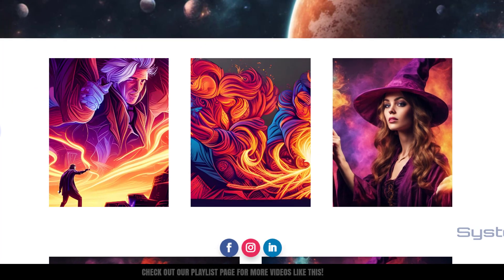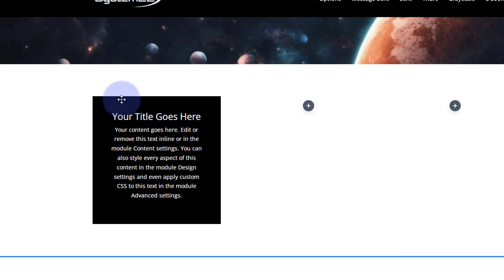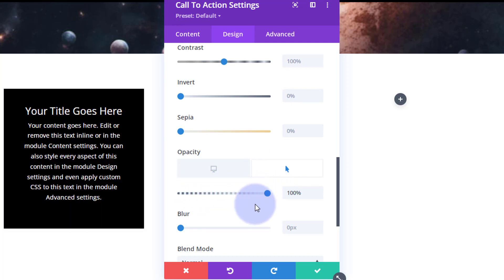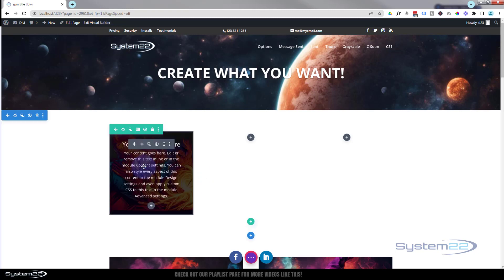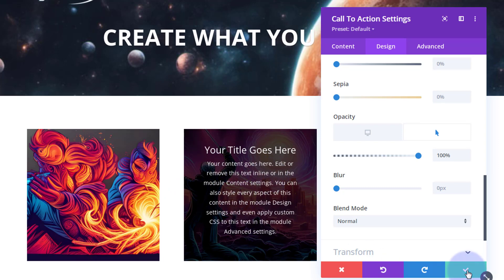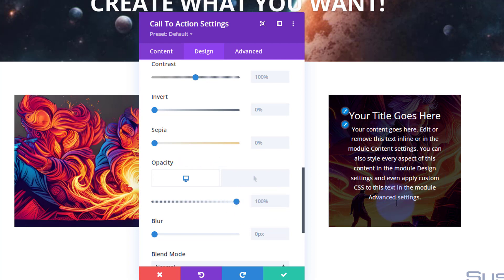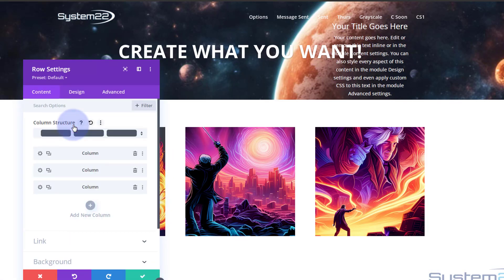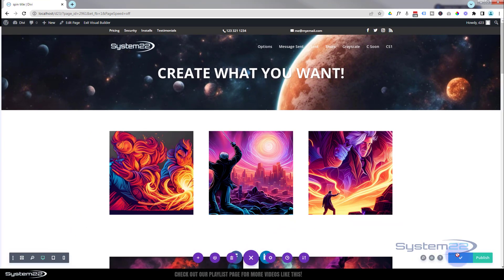Divi Pro Tips: 3 Mind-Blowing Hover Effects (No Coding)!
Welcome to an exciting journey into the world of Divi web design! In this video, we're about to reveal three mind-blowing hover effects that will take your website to the next level, and the best part is, you don't need any coding skills. Whether you're a seasoned web designer or just starting out, these tips will empower you to create captivating user experiences. Get ready to elevate your web design game with Divi Pro Tips!

Mastering Mind-Blowing Hover Effects with Divi

Unlock the secrets of professional web design as we dive into Divi's capabilities. Our tutorial is tailor-made for everyone, from beginners to experts, ensuring that you can harness the full potential of Divi without writing a single line of code. These mind-blowing hover effects are not only visually stunning but also incredibly user-friendly. Join us on this journey to master Divi's magic and create websites that leave a lasting impression. Let's get started! 🚀🌟

v=ZAO2MH0dQtk&list=PLqabIl8dx2wo8rcs-fkk5tnBDyHthjiLw

v=rNhjGUsnC3E&list=PLqabIl8dx2wq6ySkW_gPjiPrufojD4la9